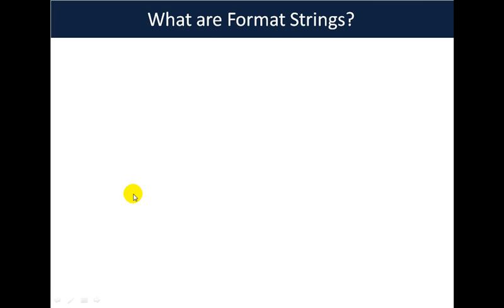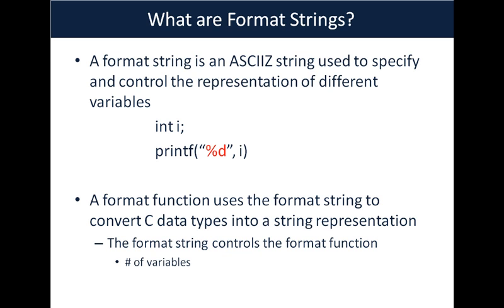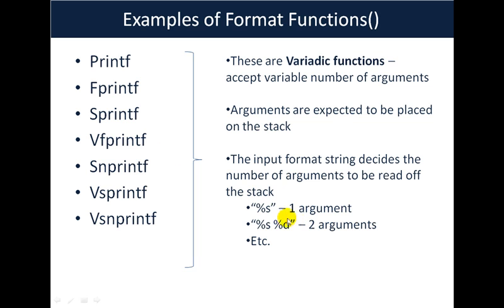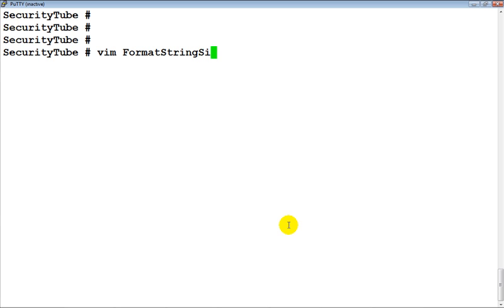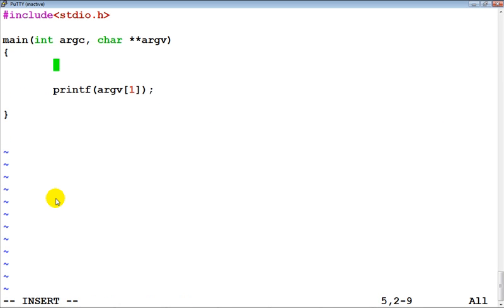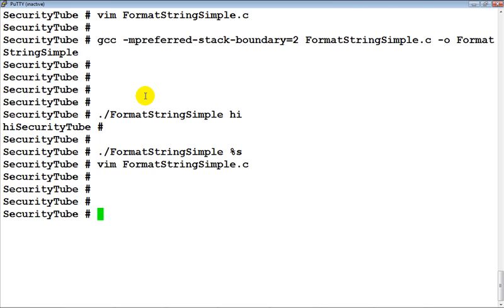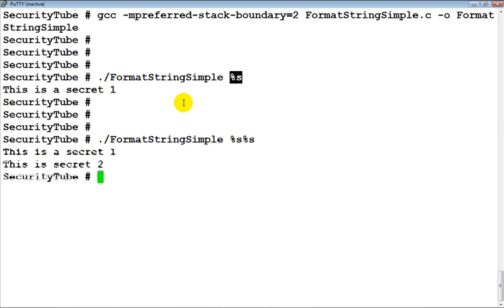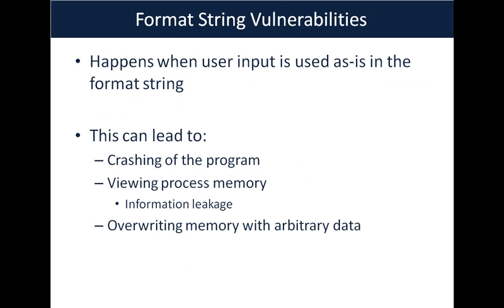Format String Vulnerabilities Primer Part 1 The Basics